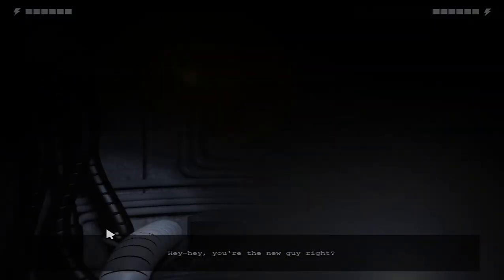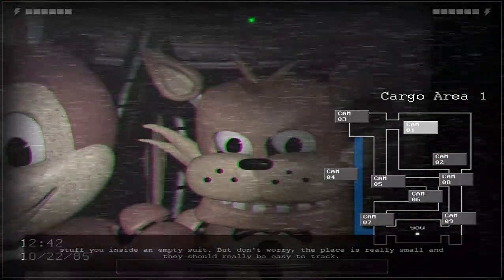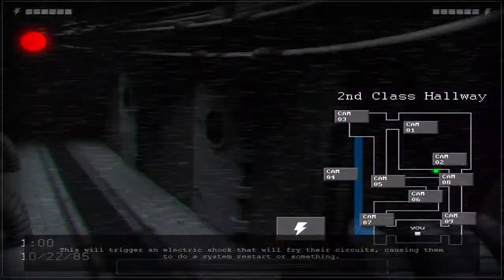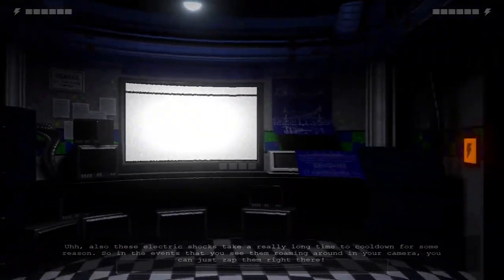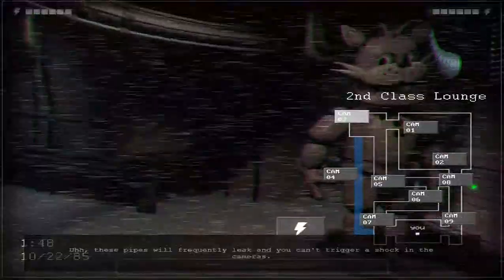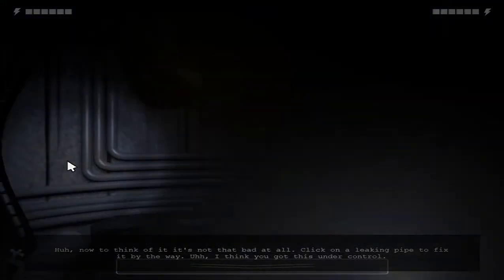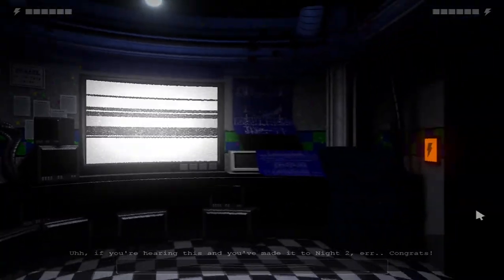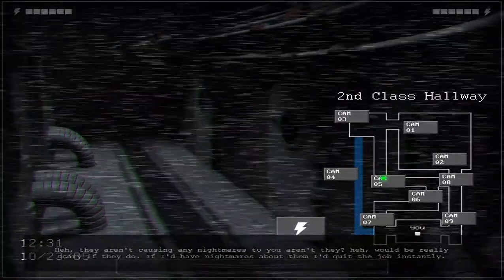JOLLY 2 PC (v1.0.7) GAMEPLAY (Five Nights At Freddy's Fan Game)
JOLLY 2 a FNAF Fan Game Made by IvanG Games